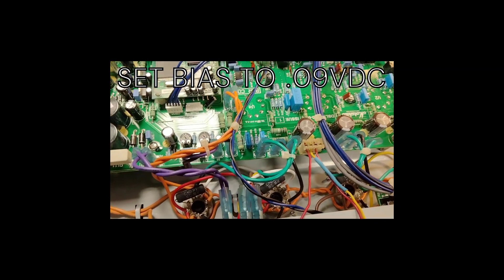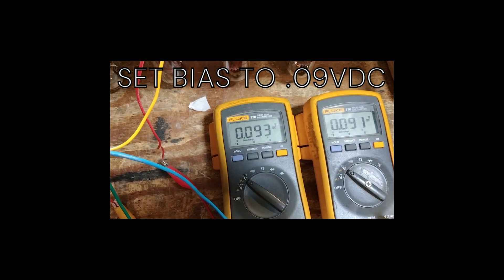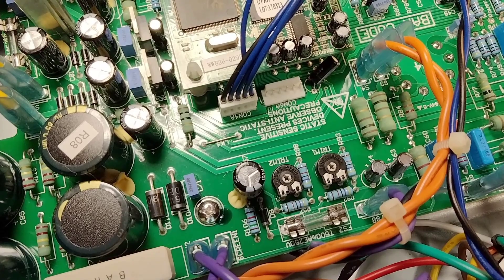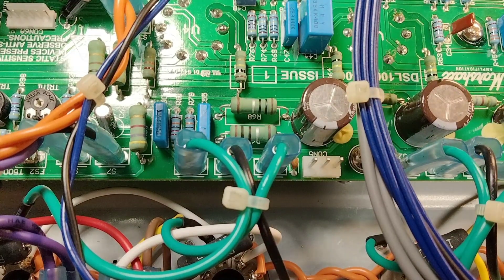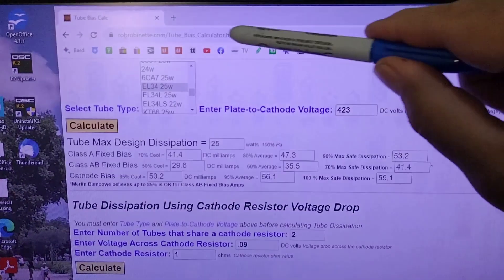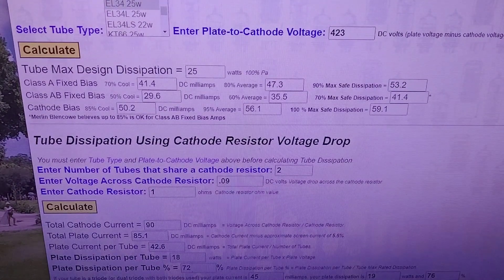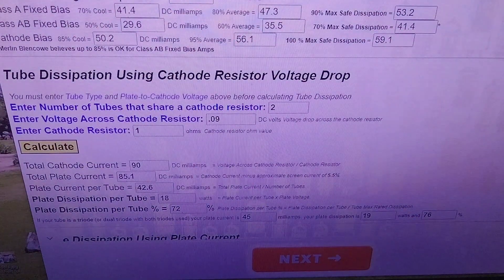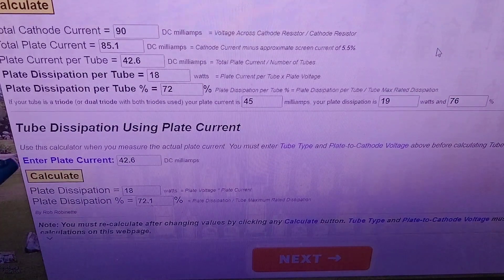Marshall DSL100H how I set the bias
Bias is 90 mV or .09VDC
The 3 pin connector, the center pin is ground between the two meters.